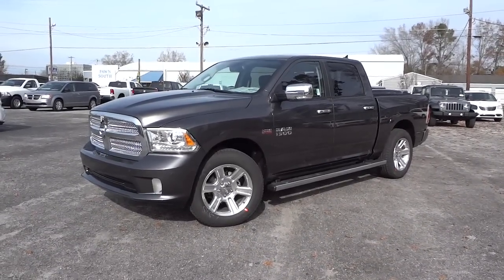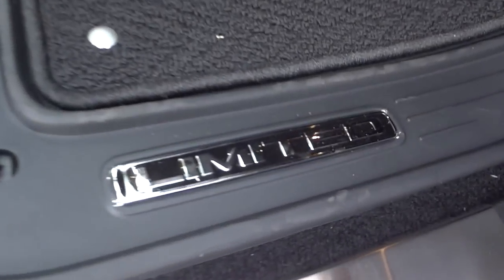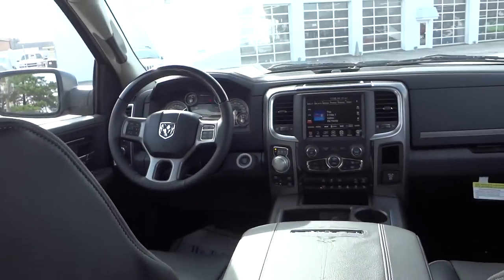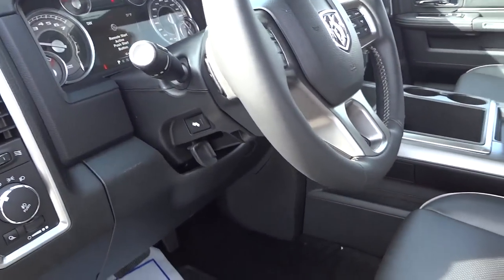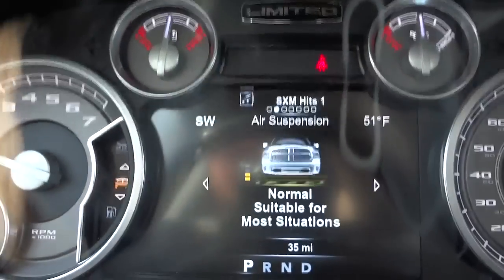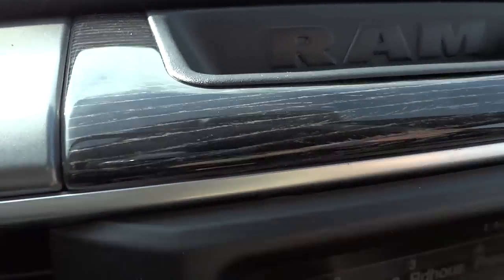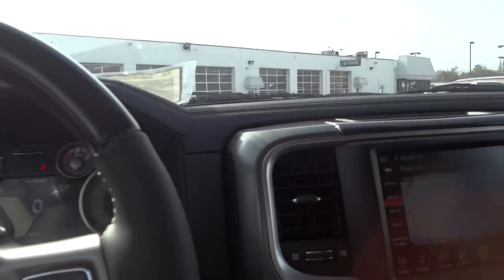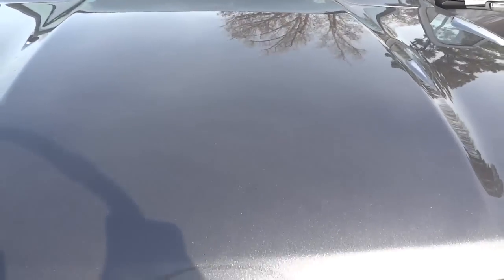👉 RAM 1500 Limited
1C6RR7PT9FS516240
RAM 1500 LONGHORN CREW CAB 4X4
Exterior Color:Granite Crystal Metallic Clear Coat
Exterior Paint
Interior Color:Black Interior Color
Interior:Laramie Limited Leather Bucket Seats
Engine:5.7-Liter V8 HEMI® MDS VVT Engine
Transmission:8-Speed Automatic 8HP70 Transmission
OPTIONAL EQUIPMENT)
FUNCTIONAL/SAFETY FEATURES
3.21 Rear Axle Ratio
Class IV Receiver Hitch
32-Gallon Fuel Tank
Remote Keyless Entry with All-Secure
Remote Start System (N/A Manual Transmission)
Spray-In Bedliner
Locking Tailgate
INTERIOR FEATURES
Uconnect® Access 1-Year Trial (Reg Required)
SiriusXM Travel Link(TM) / 5-Year Subscription
SiriusXM Traffic(TM) / 5-Year Traffic Service
9 Amplified Speakers with Subwoofer
Premium Leather-Wrapped Steering Wheel
Laramie Longhorn Instrument Cluster
Seat
EXTERIOR FEATURES
20-Inch x 9.0-Inch Alum Polish/Gold Inserts Wheels
OPTIONAL EQUIPMENT
Limited Package 26M $ 2,495
Wood / Leather-Wrapped Steering Wheel
Delete Tow Hooks
20-Inch x 9-Inch Alum Paint / Chrome
Inserts Wheels
High Back Seats
Leather-Wrapped Grab Handle
Body-Color Front Fascia
Body-Color Rear Bumper
Laramie Limited Group
Laramie Limited Leather Bucket Seats
Luxury Front and Rear Floor Mats
Pwr 10-Way Driver Seat w/Memory&Pwr
6-Way Pass Seat
4-Corner Air Suspension
Monotone Paint
115-Volt Auxiliary Power Outlet
Rear Window Defroster
Wheel to Wheel Side Steps
Anti-Spin Differential Rear Axle $ 325
Power Sunroof $ 995
Single Disc Remote CD Player $ 195
20-Inch x 9.0-Inch Polished Aluminum
Forged Wheels
$ 495

Mike Durland
Vann Underwood Dodge in Whiteville NC